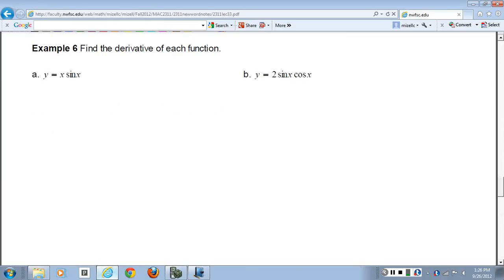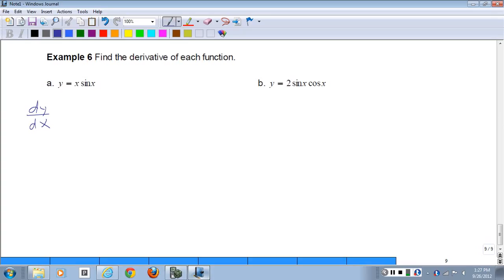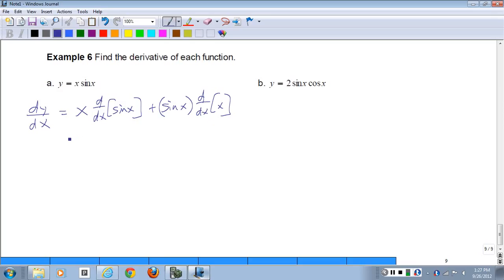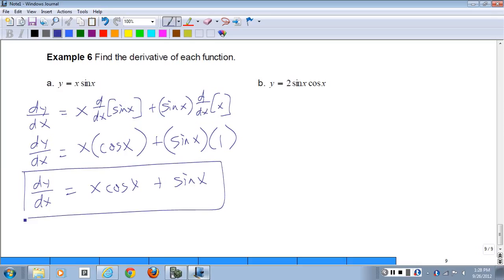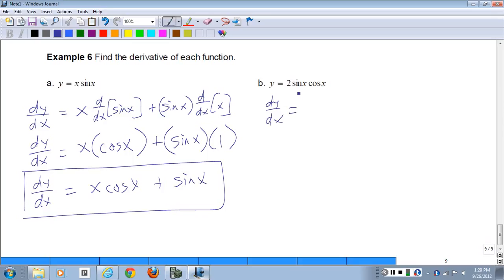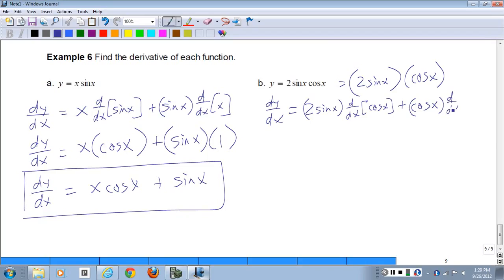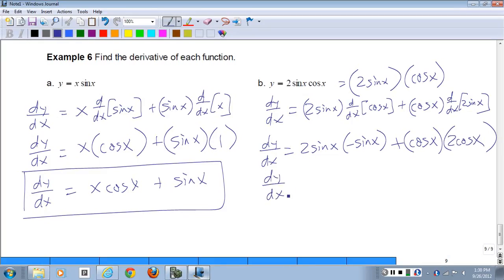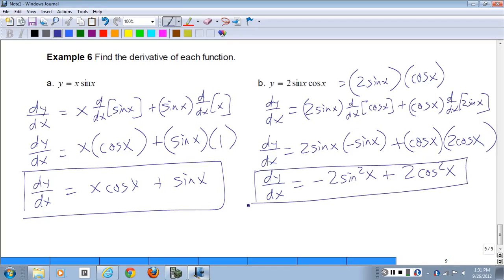Find the derivative of various trigonometric functions using the Product Rule